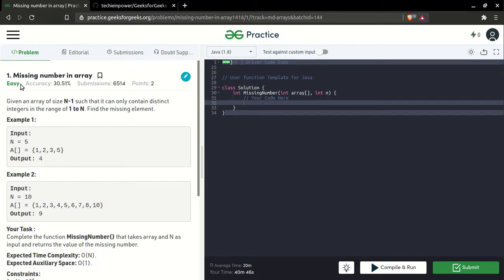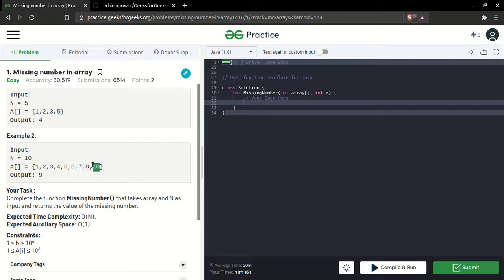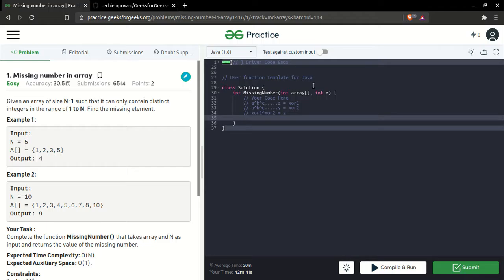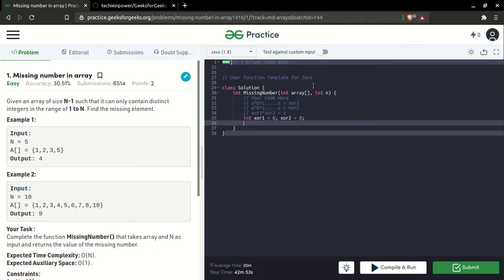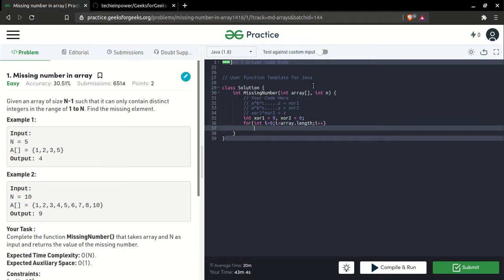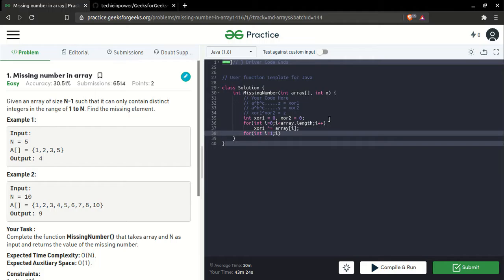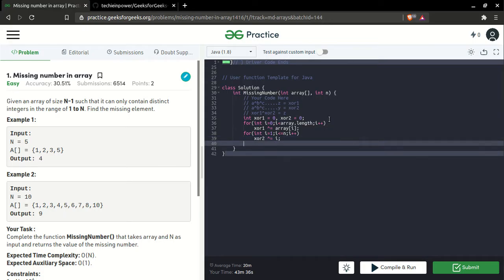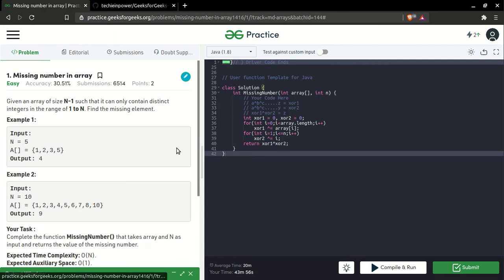Missing number in array - GeeksforGeeks - Must Do Interview Preparation - Arrays - Java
Hello YouTube,